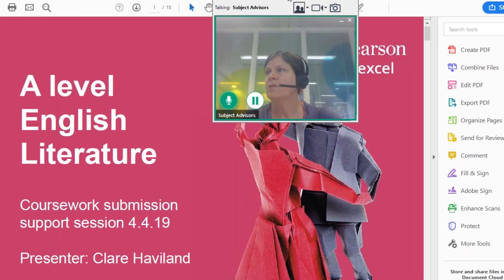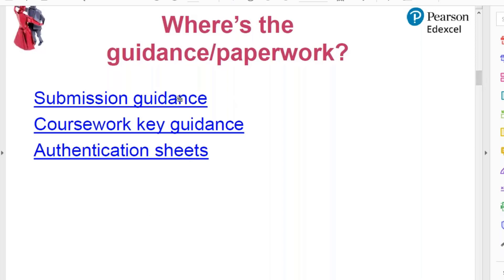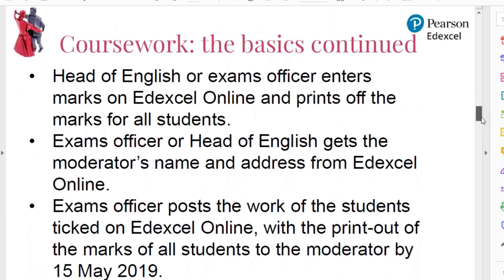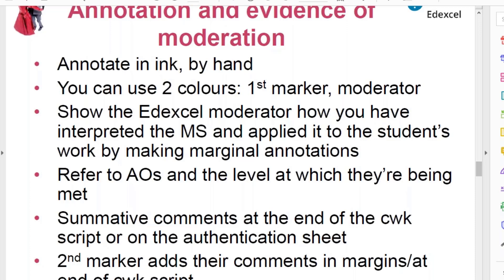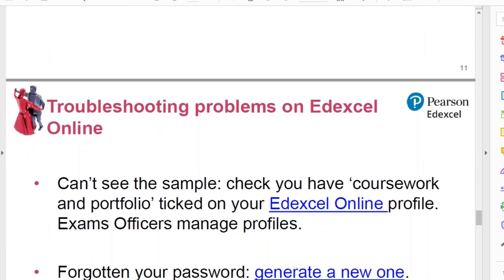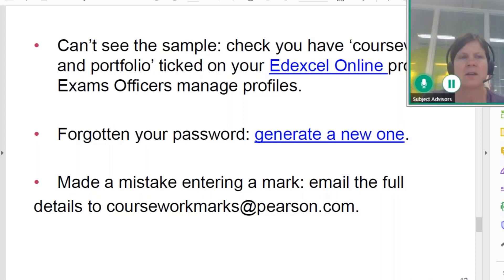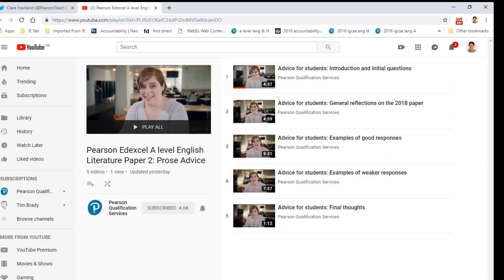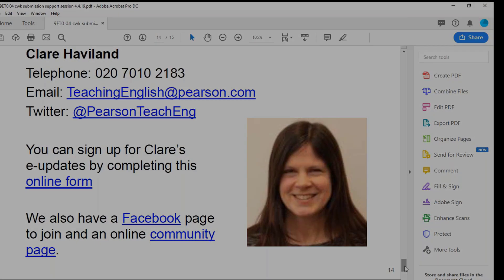Support session on getting your A level English Literature sample ready for May 15 submission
Support session from 4 April 2019 with Clare Haviland, English Subject Advisor for Pearson Edexcel on getting  your A level English Literature coursework sample and marks ready for submission by 15 May 2019. Areas covered: paperwork, word counts, referencing, bibliographies, how to enter marks and fine your moderator details.